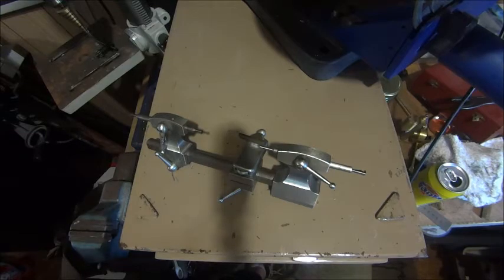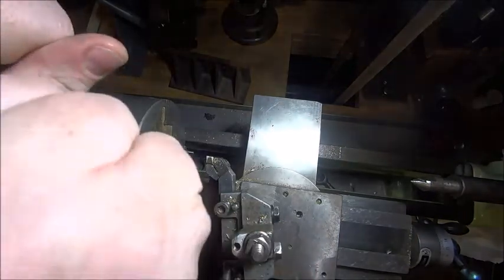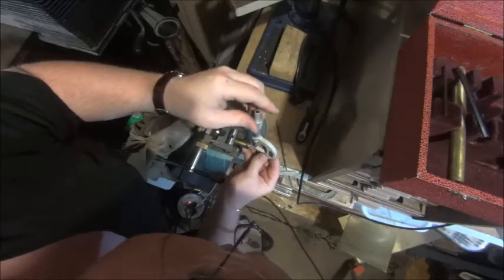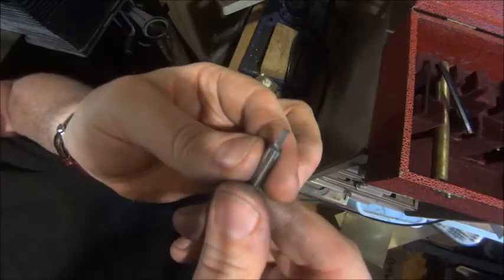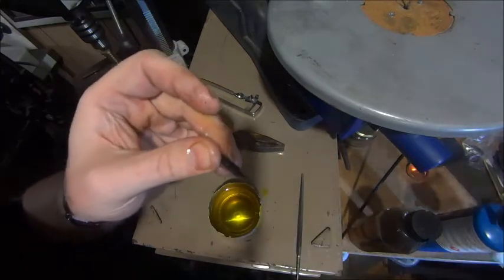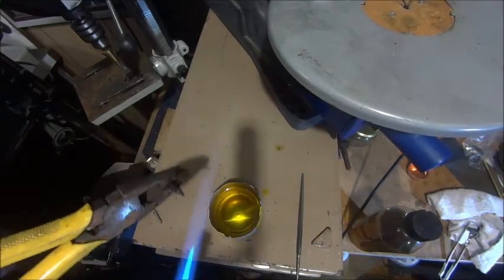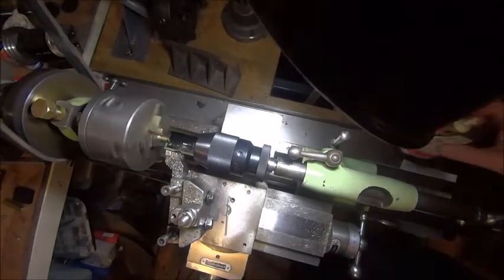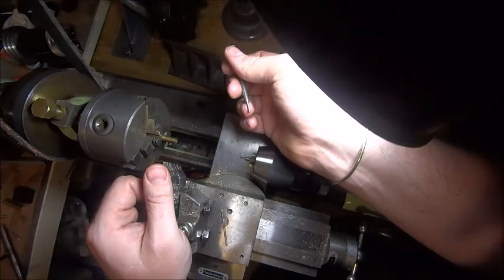I make a "D Bit" Reamer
Tonight I Work around the Chaos that is my shop this last few weeks wile I tidy and get things rearranged and sorted out, to make A D-Bit reamer to produce a missing part on a set of swiss turns.
please forgive the shambles, and I hope this video is helpful. the lapping tool is made by J. Malcolm Wild